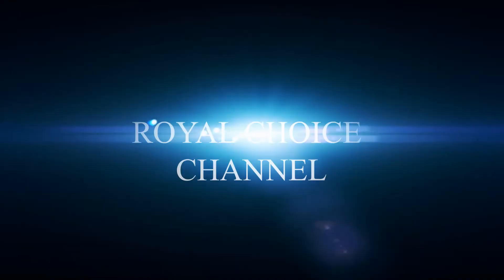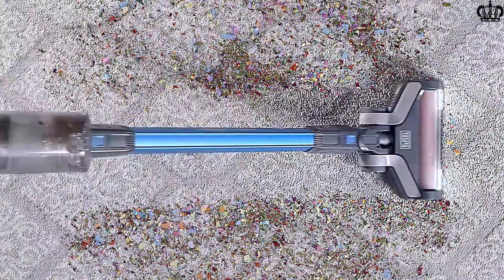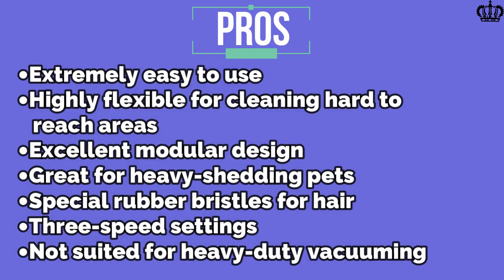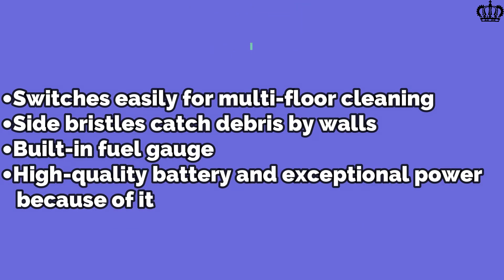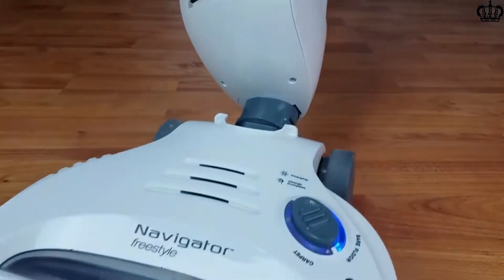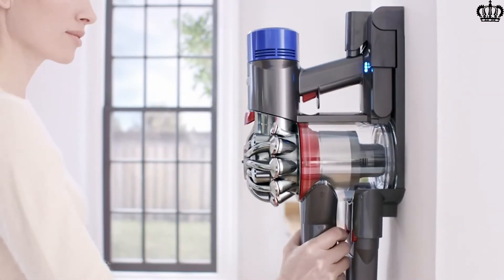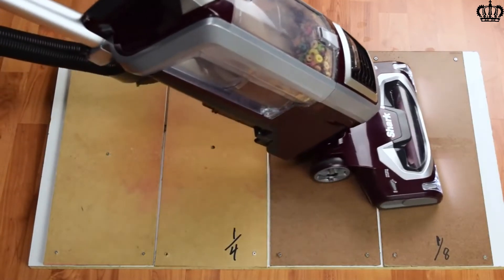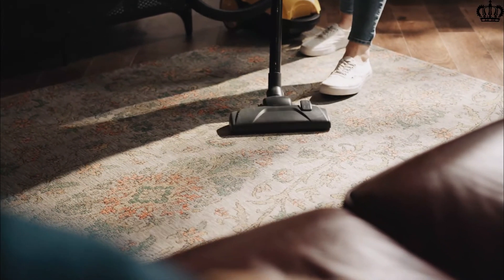5 Best Cordless Vacuum For Pet Hair | Best Vacuum Cleaner For Pet Hair On Amazon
Welcome to the Royal choice channel. Today we will see the 5 Best cordless vacuums for pet hair. For most pet owners, cleaning pet hair is a tiresome task. Cats and dogs shed all around the house, and cleaning up after them is a hassle.
Corded vacuums restrict you to a certain area, near power outlets. But, with cordless vacuums, removing cat and dog hair has become easier than ever.

⭐ Products Links (View On Amazon) ⭐

✅1. BLACK+DECKER Power series Extreme Cordless Vacuum

✅2. Hoover Linx Cordless Stick Vacuum Cleaner

✅3. Shark Navigator Freestyle Upright Cordless Stick

✅4. Dyson V8 Animal Cord-Free Vacuum

✅5. Shark Rotator NV752 vacuum

The Royal Choice: We will help you in mindset productivity, whether it's how to make more money through videos, beautiful animals, cute birds, or going over the biggest mansions in the world, we show everything here!